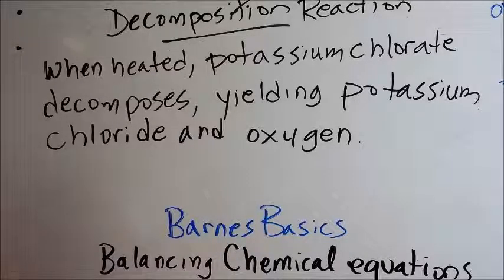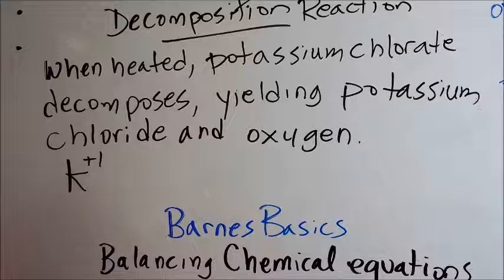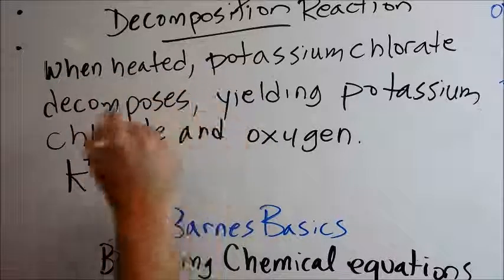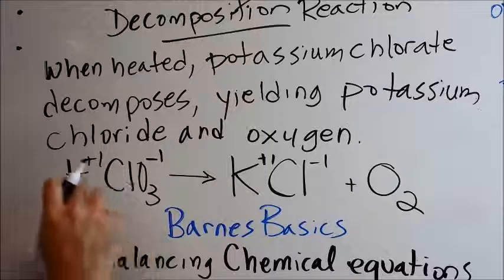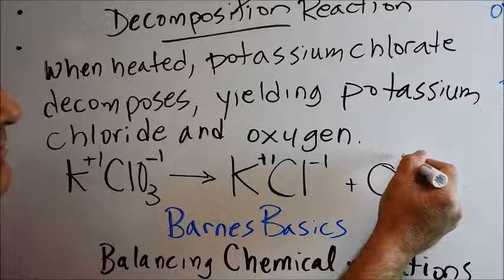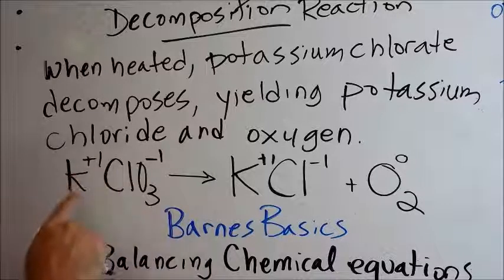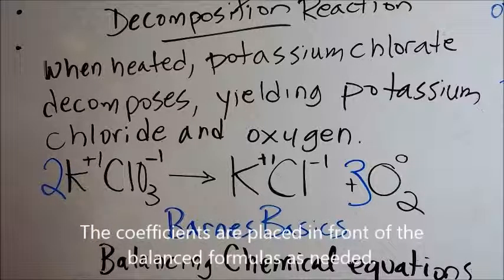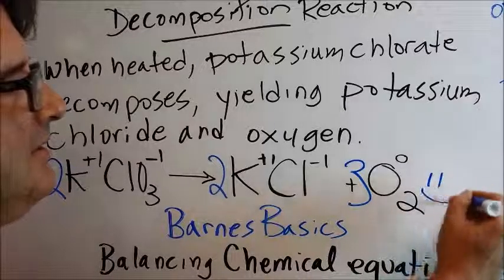BarnesBasics: balancing chemical word equations #2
Excerpts from MODERN CHEMISTRY, Teacher’s Edition. Used by permission of the publisher. Any further duplication is strictly prohibited unless written permission is obtained from HMH. 4/25 update.

Excerpts from MODERN CHEMISTRY, Teacher Edition. Used by permission of Houghton Mifflin Harcourt Publishing Company. Any further duplication is strictly prohibited unless written permission is obtained from Houghton Mifflin Harcourt Publishing Company.

Decomposition reaction:  When heated, potassium chlorate decomposes, yielding potassium chloride and oxygen.

Dr. Barnes takes a word equation and converts it to a chemical equation for balancing.

Please watch the following video before this instructional video:

BarnesBasics: Balancing chemical equations? Start here!!!

Also, please Google, download and print charts for:  oxidation numbers, polyatomic ions and oxidation # rules as seen in the recommended video before watching this video.

Dr. Darrell D. Barnes  :   ]  Holla!